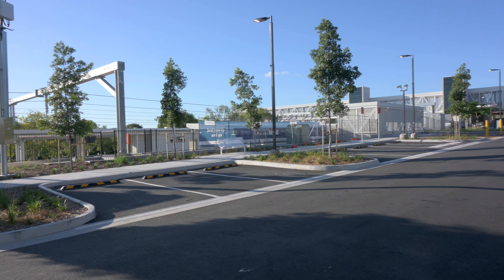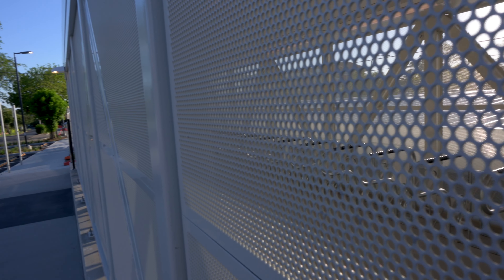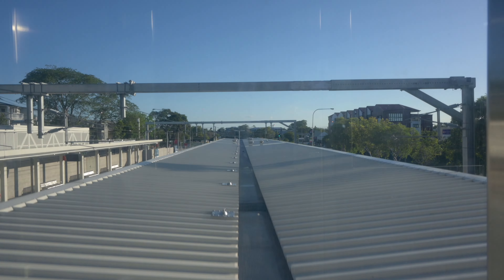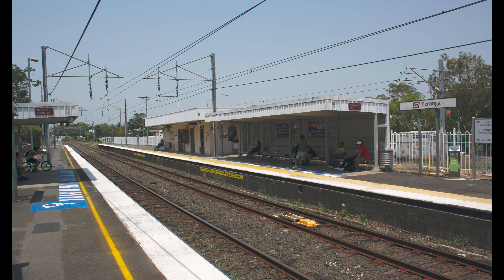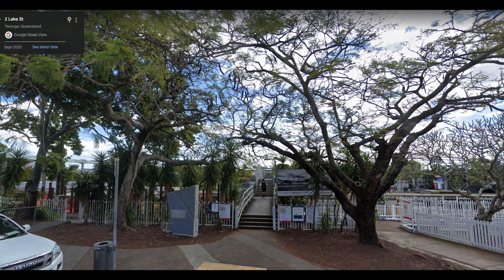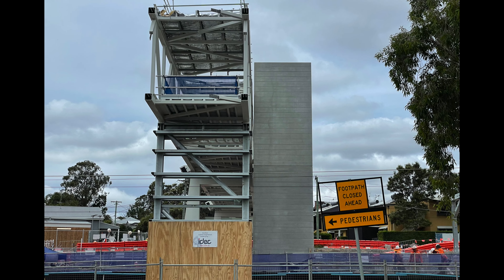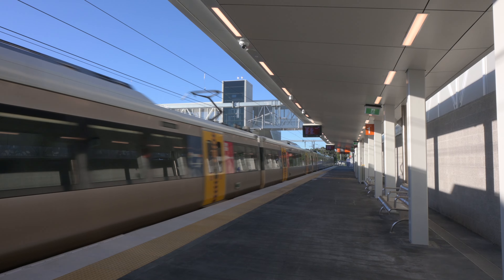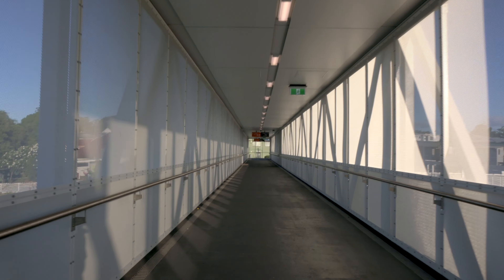Exploring the BRAND NEW Yeronga Railway Station - Cross River Rail Upgrade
The new station at Yeronga in Brisbane's south is finally (just about) finished! This station was demolished and re-built as part of Brisbane's Cross River Rail project. Having been delayed almost a year, there are only a few little touches left. So I went and had a look at the new station and see how it's turned out. I also take a look at what the station looked like before the upgrade.

CHAPTERS:
0:00 Hip-hop montage
0:20 Intro
0:43 Lake Street
1:44 Pedestrian Overpass
2:10 Platforms
2:59 Historical Photos
4:03 Construction Photos
5:17 Passing NGR
5:33 Across Fairfield Rd
6:17 Outro